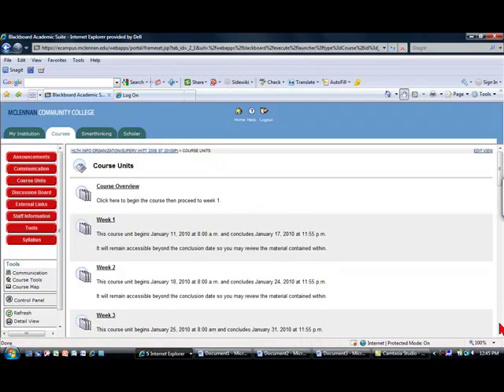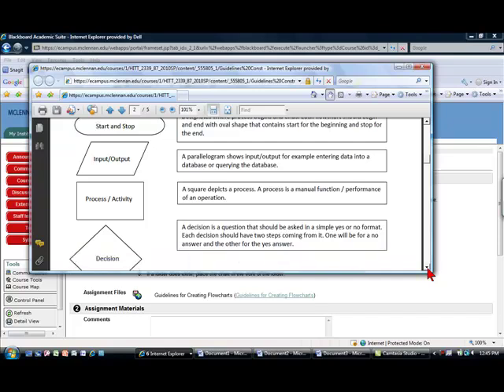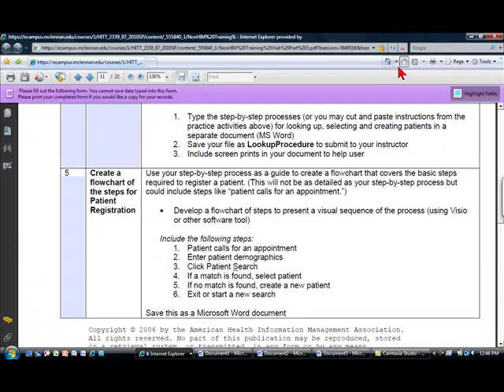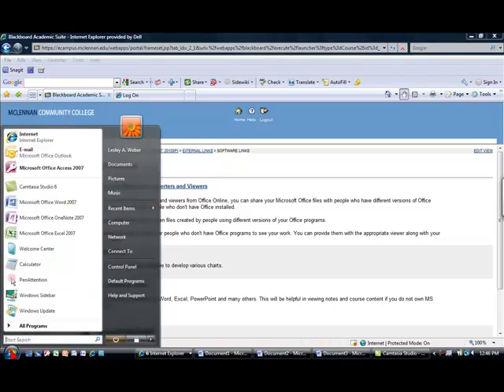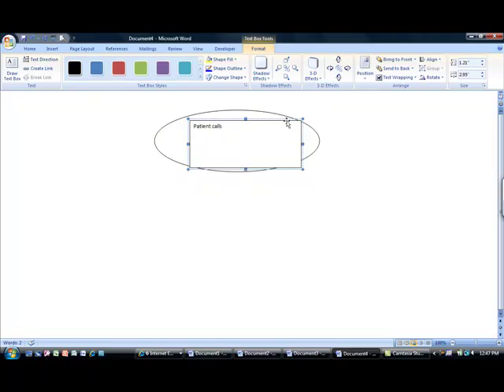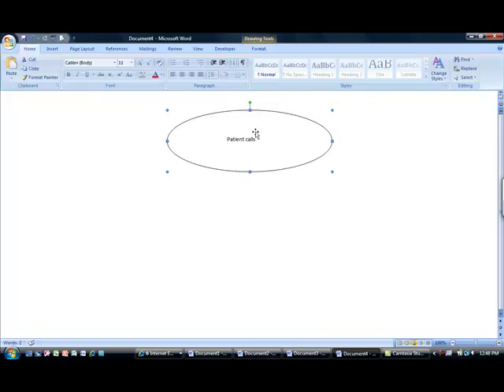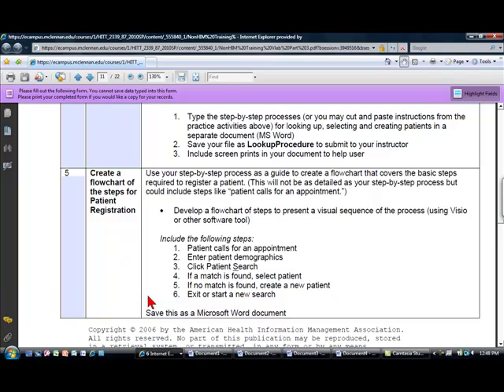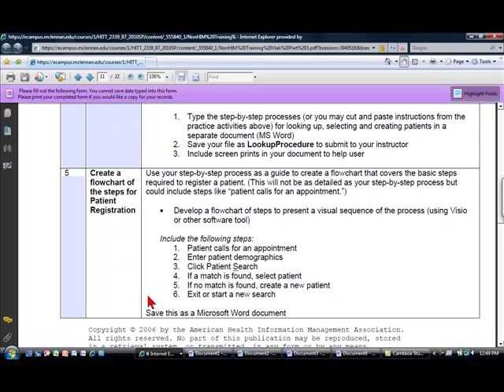HITT2339Training_Vlab_Flowchart.mp4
Flowchart